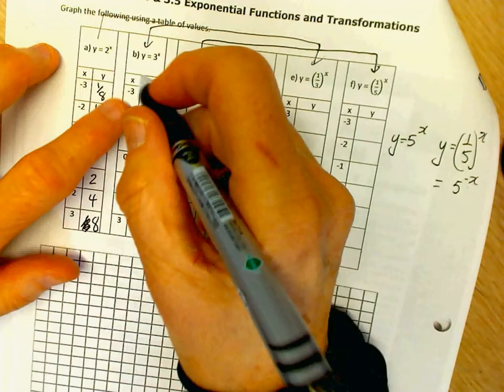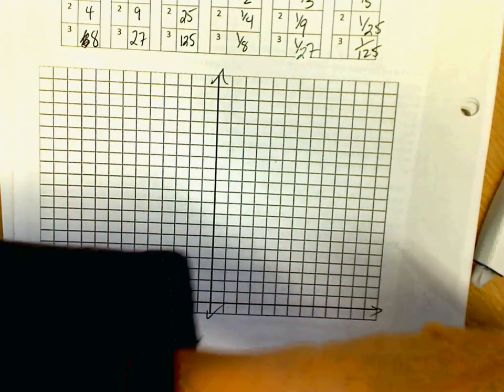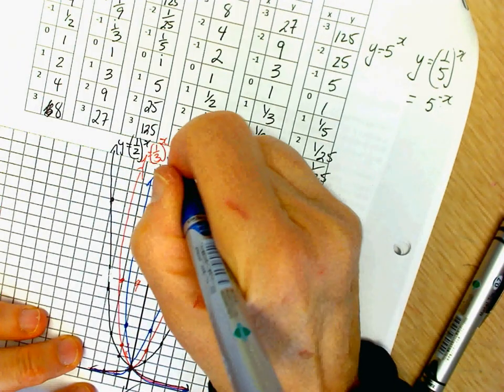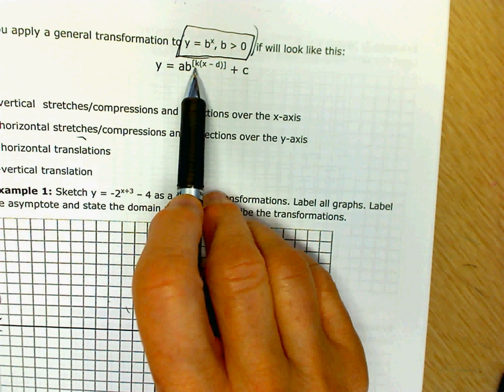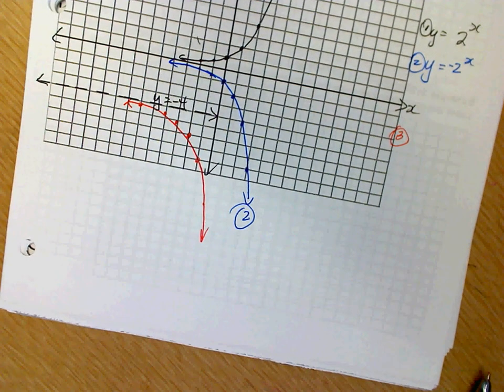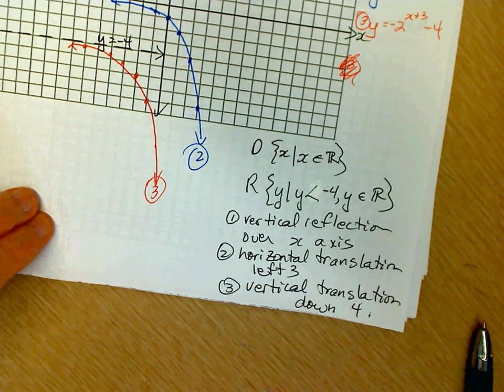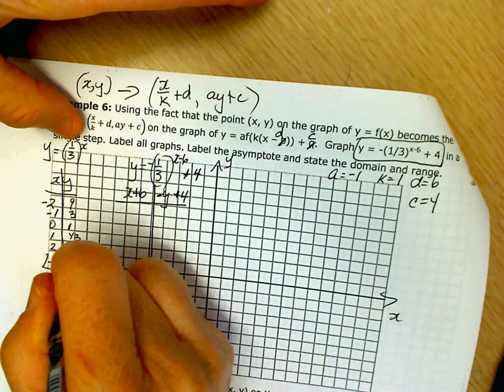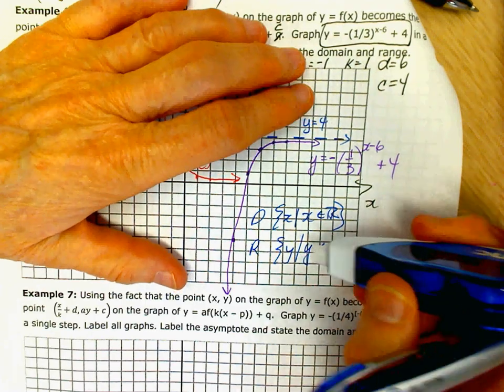Gr 11 Exponential Functions and Transformations